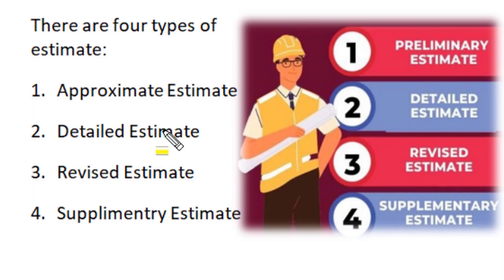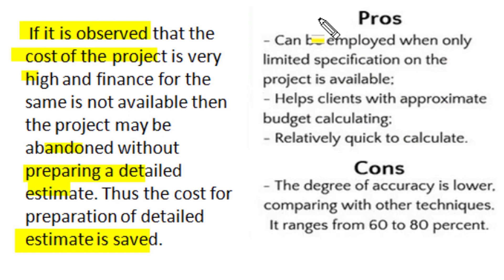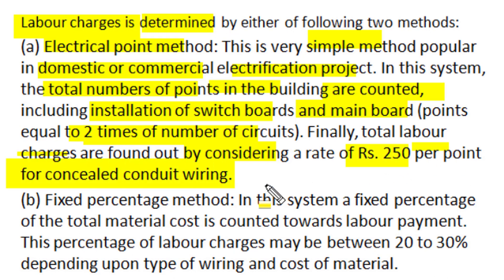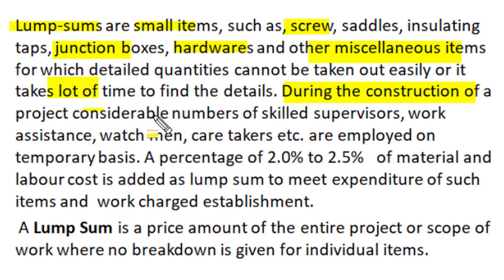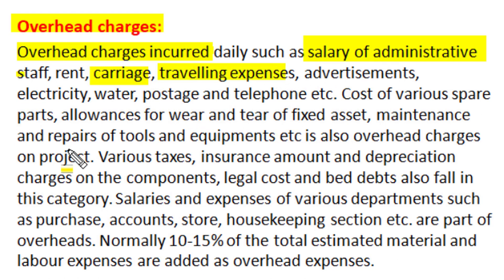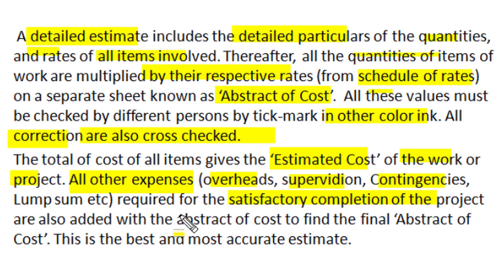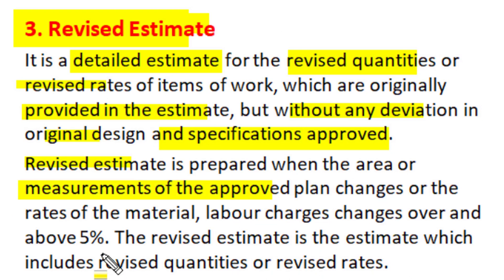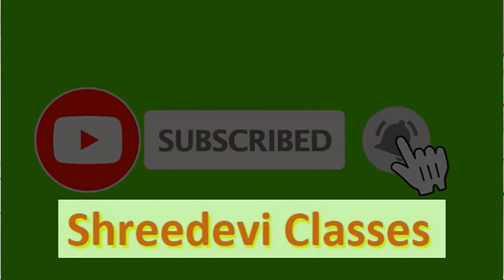Electrical Estimation, Types of Estimate, Rough Approximate, Detailed, Revised & Supplementary EV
This English Language video explain types of electrical estimate. Explain rough or approximate estimate with great detail. Detailed estimate is described with full explanation of all sections. Both revised and supplementary estimate is described with required comparison.  All necessary requirements for detailed estimation is also described.
 Wiring practice, symbols, selection of wires, switches is explained in other videos of this playlist. Good notes, great presentation makes this video very useful. Must for all who are preparing examination of academic or competitive nature. notes link is as :

Link for this and other video on MCQ of different electrical engineering topics

other videos link of domestic wiring
Link for this and other video of interest